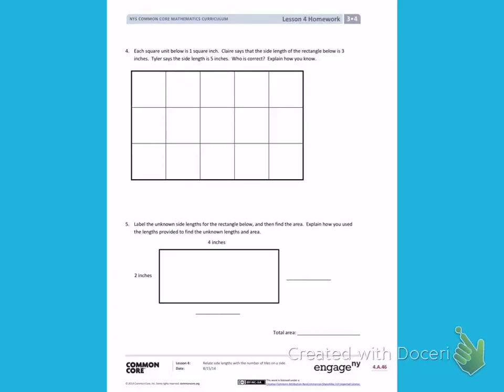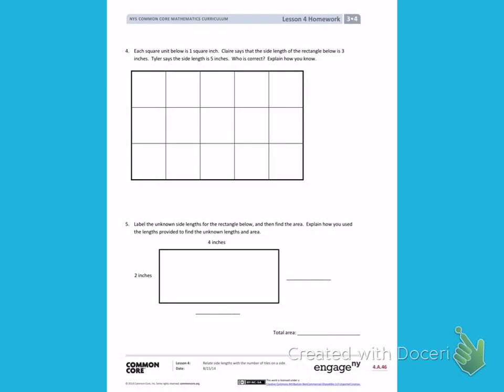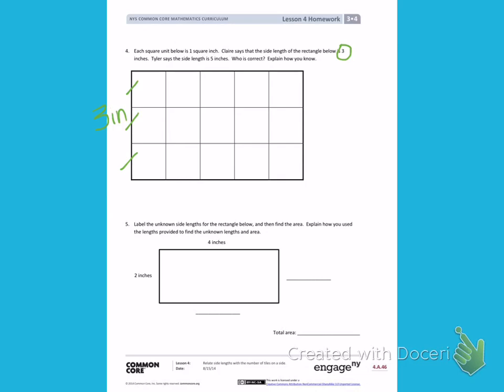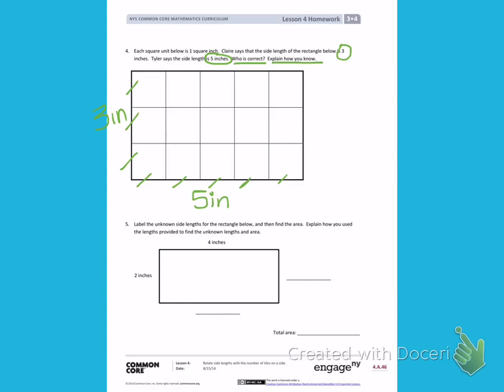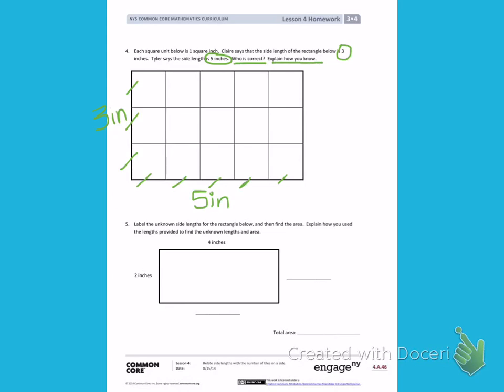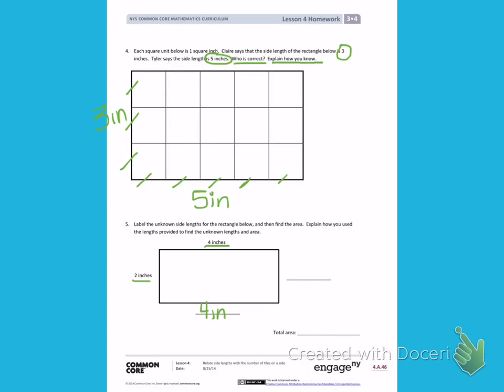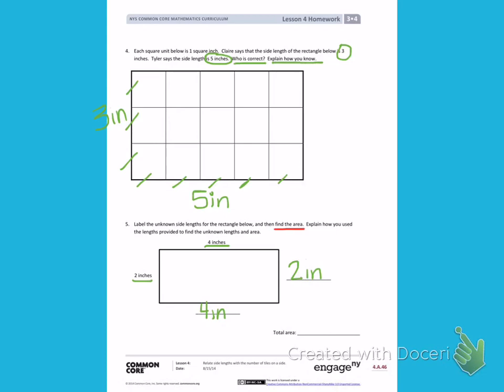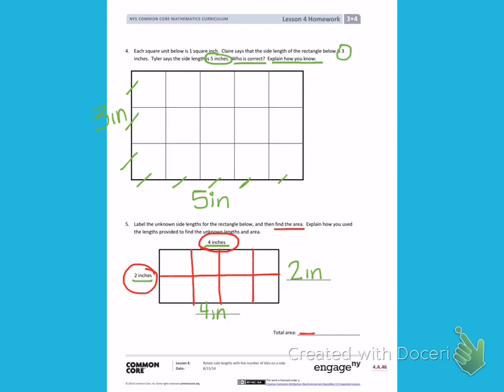Engage NY Module 4 Lesson 4 back